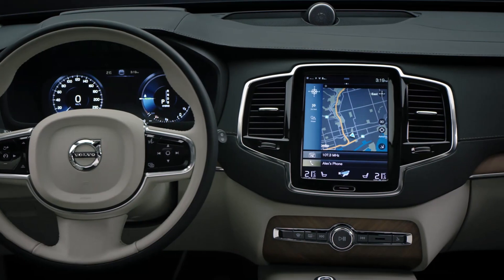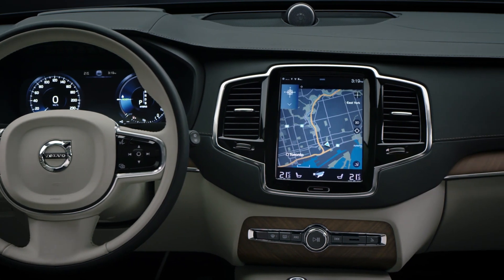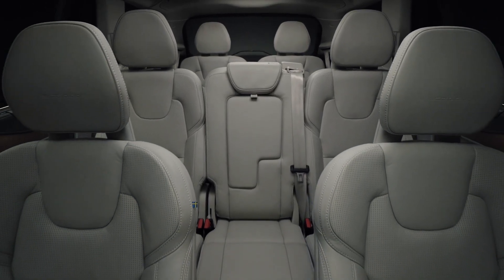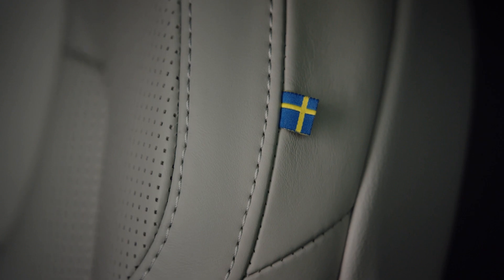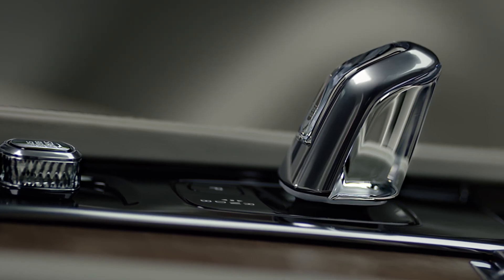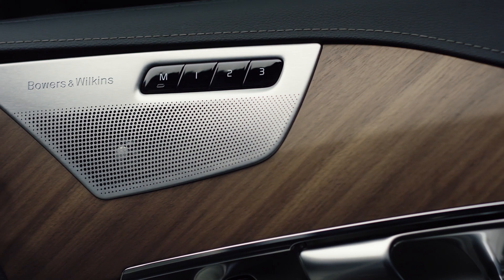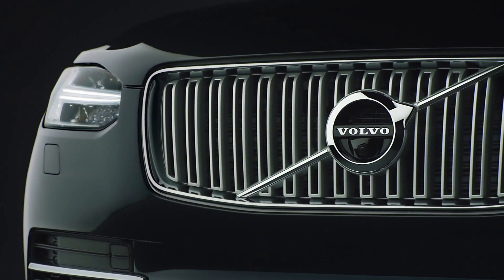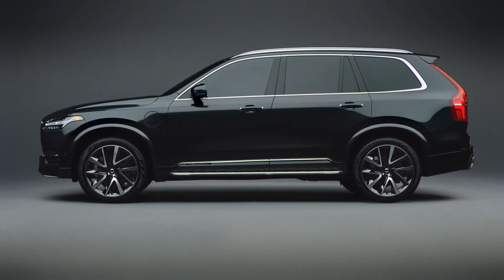7 Seconds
Visit Volvo Saskatoon Today.